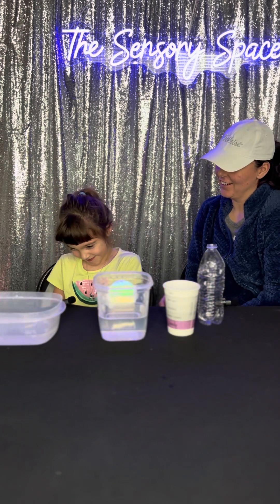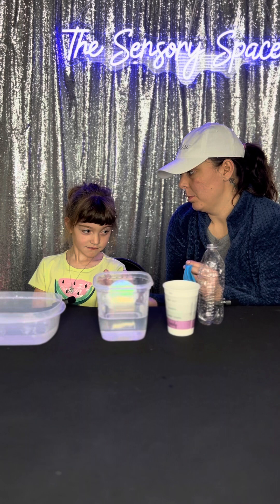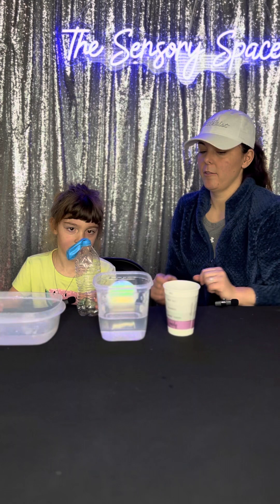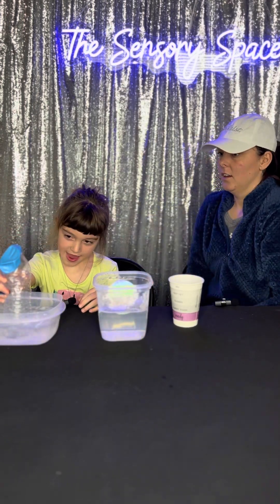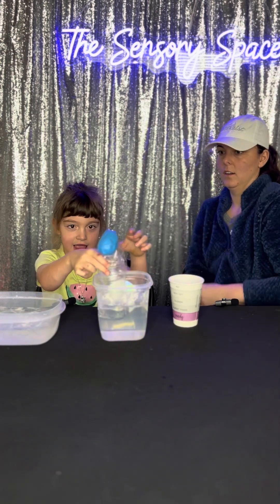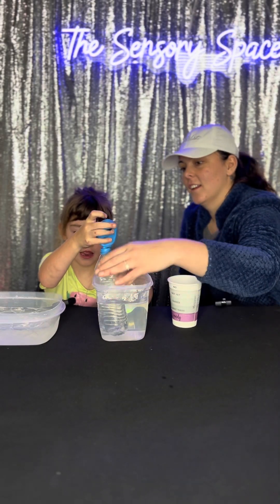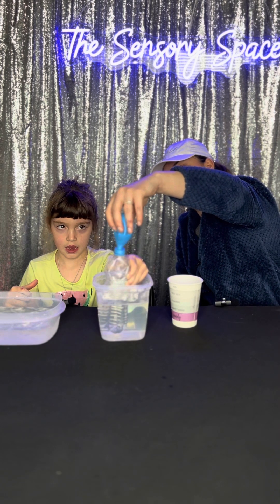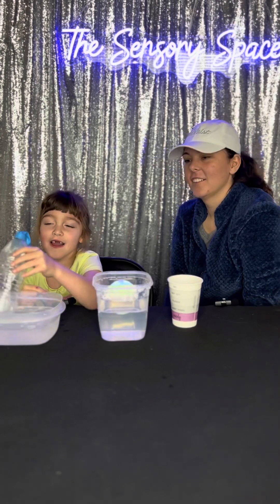Science Experiment! Blowing up Balloons!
Blowing up balloons in a science experiment.

Items needed:
Empty Water bottle
Balloon
Hot water
Cold water
Ice cubes
2 containers to hold water

Steps:
1. Stretch balloon, put balloon over water bottle mouth.
2. Fill one container with hot tap water.
3. Fill the other container with cold tap water and add ice cubes.
4. Place bottom of water bottle in one container for 30 seconds to see if there is a reaction.
5. Switch the water bottle to the other container for 30 seconds and see if there is a reaction.

Have fun and see where your experiment takes you! Comment an experiment you tried or want to try.